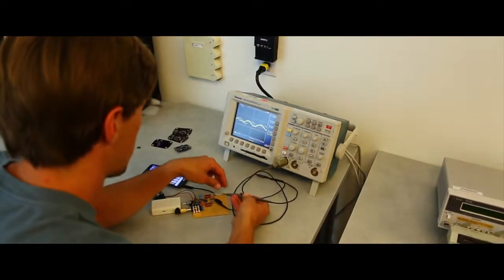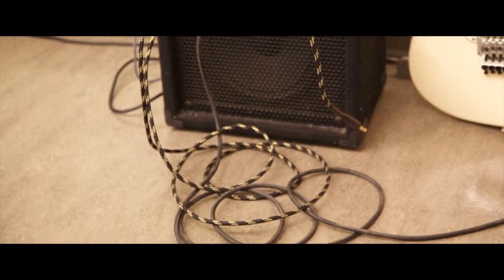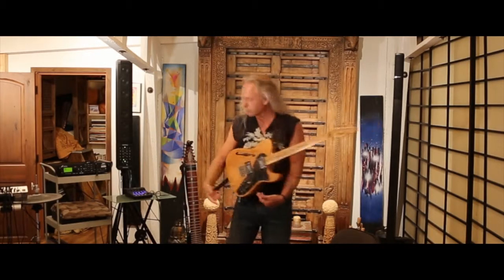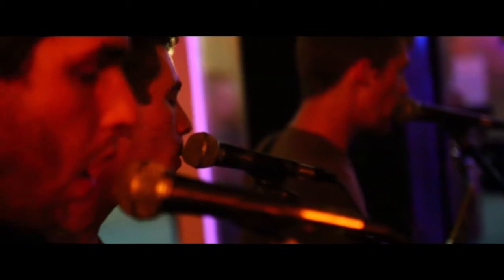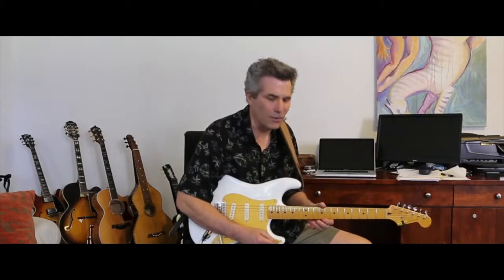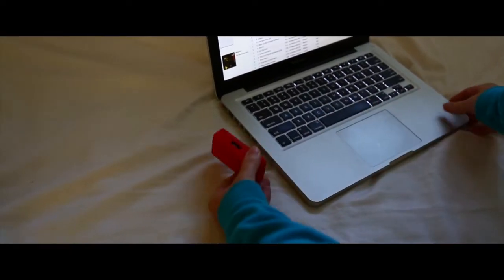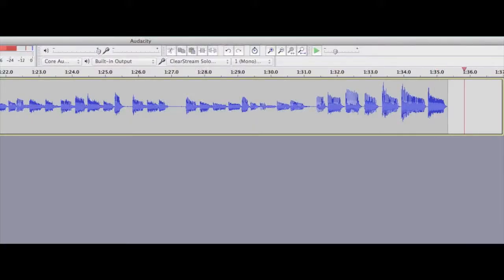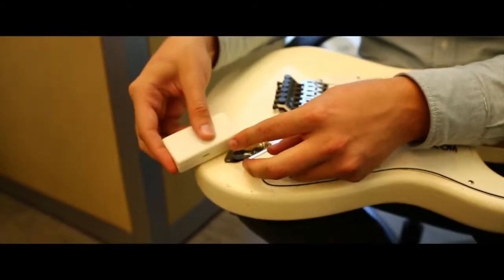Introducing ClearStream Solo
Tyler & Sev introducing ClearStream Solo, a high-fidelity wireless dongle for your instrument that can interface with an amplifier, speakers, or your computer.

The ClearStream Solo is now on Kickstarter!